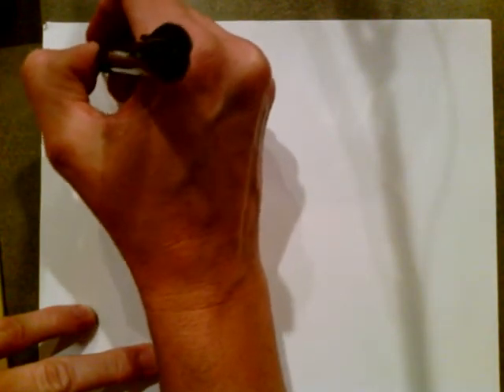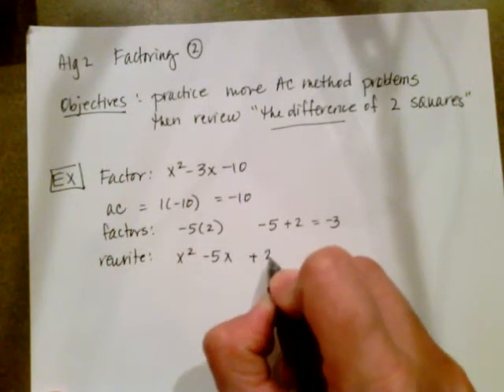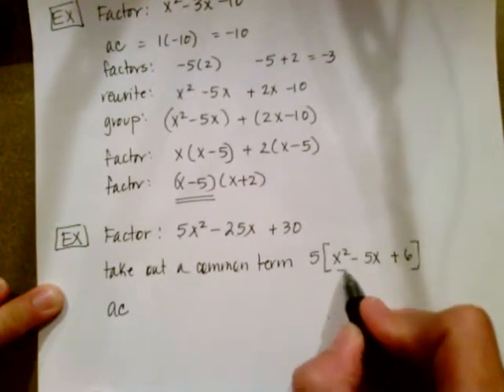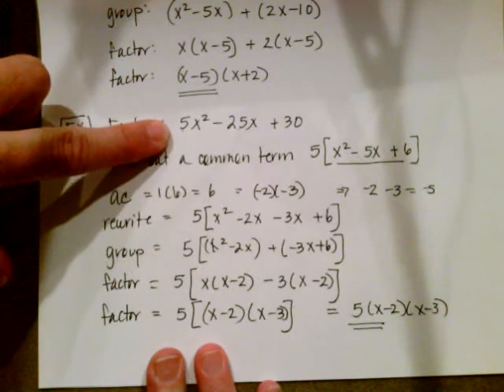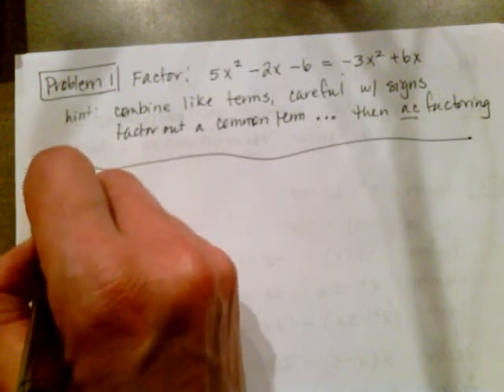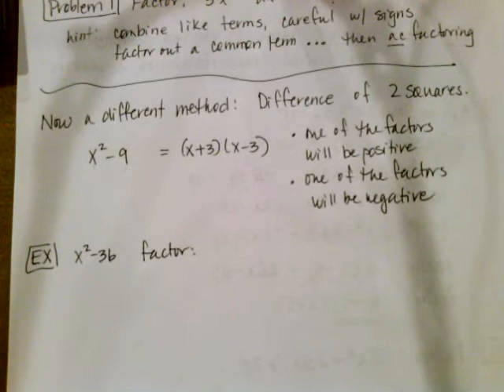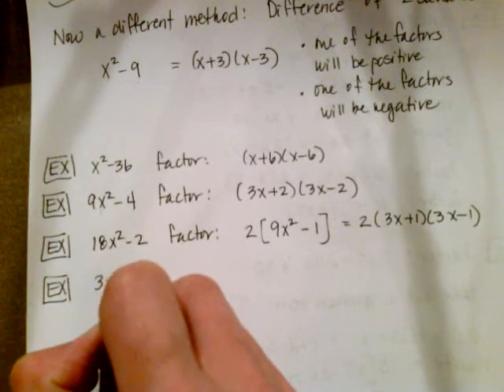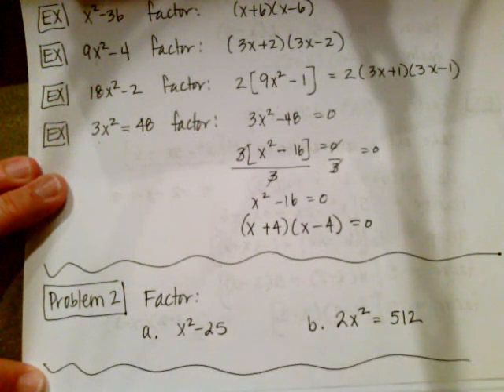Alg II 4.3 Factoring (b)